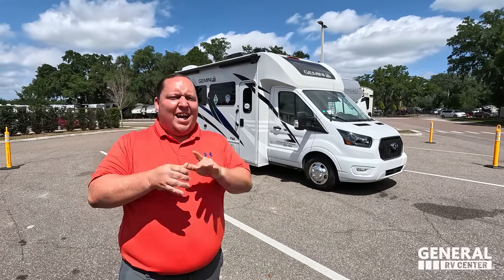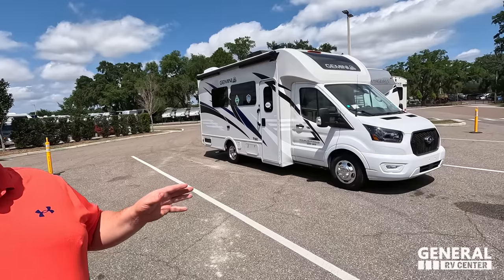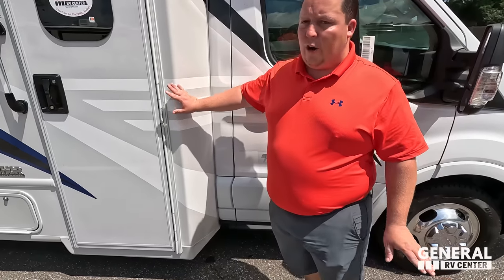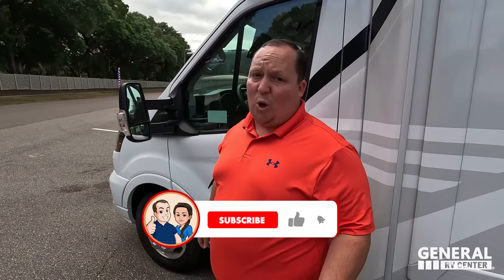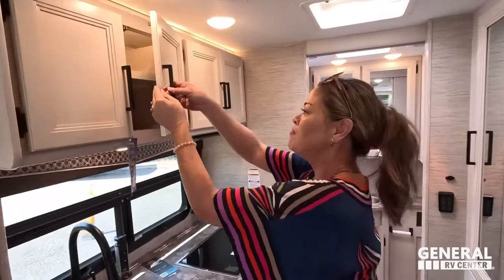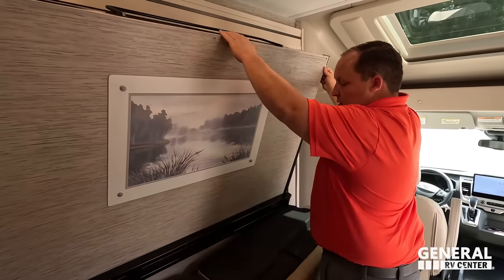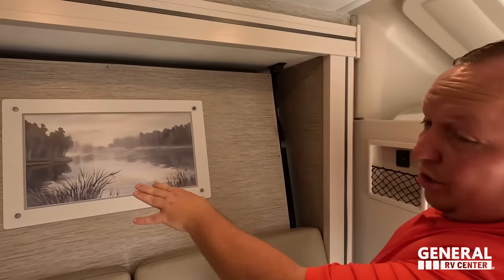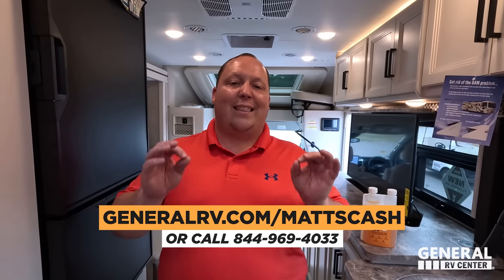Leisure Travel Van Killer! Amazing Class B+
2023 Thor Gemini 23TE - Thank you to General RV!

Hey everyone welcome back to another video today. I am super excited to show you this class B motorhome from Thor motorcoach. This is the Thor Gemini 23TE this is an amazing B+ motorhome that sits on the Ford transit chassis. This chassis is all wheel drive. This motorhome is so small and compact bike with the slide room slid out it makes it extremely spacious… Not only that it’s giving you one of the biggest bathrooms I’ve ever seen and a small motorhome if you’re in the market for a leisure travel van, or a pleasure way then let me introduce to you, the Thor Gemini, which might be the perfect motorhome for you!